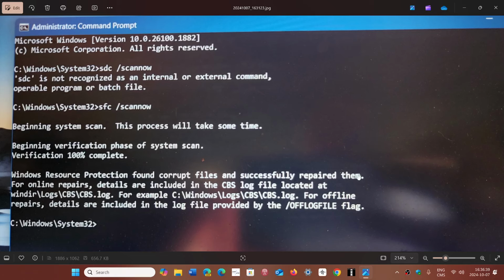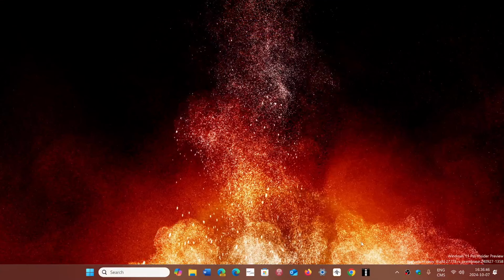Windows 11 24H2 bug? seems sfc / scannow command finds corrupt files every time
Interesting that it seems to always find corrupt files